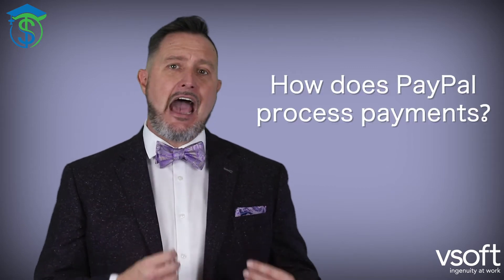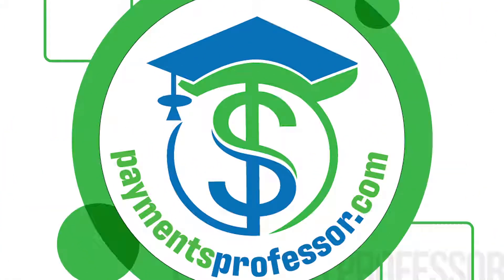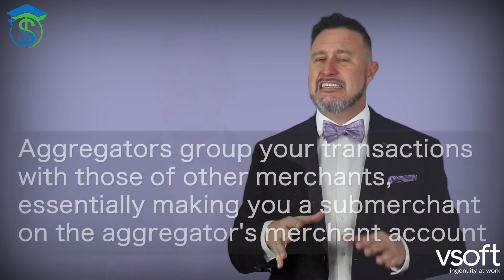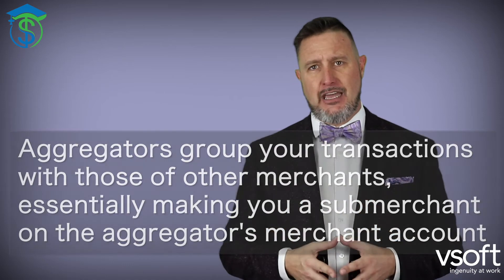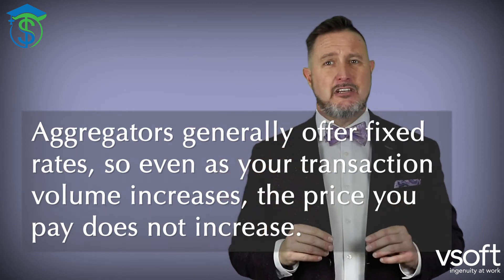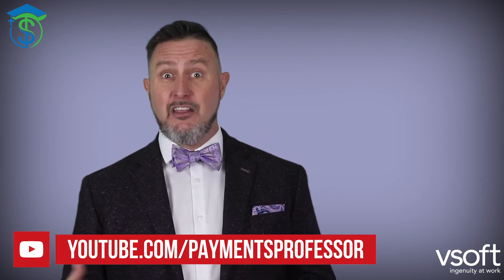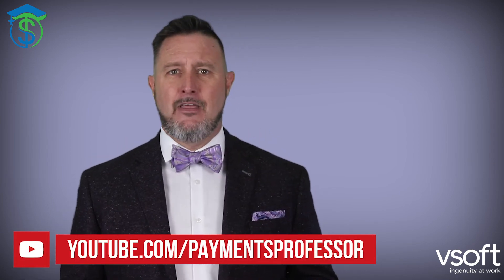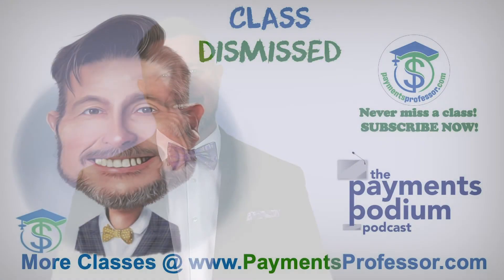Is PayPal a Payment Gateway or a Payment Processor?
What is a Payment Processor? What does a Payment Processor do? What is a Payment Gateway? Do I have to use a Payment Processor? What is the difference between a Payments Processor and a Payment Gateway?

Learn more from the Payments Professor. Full courses on electronic payments, RTP, FedNow, ACH, Same Day ACH, Faster Payments, and more available